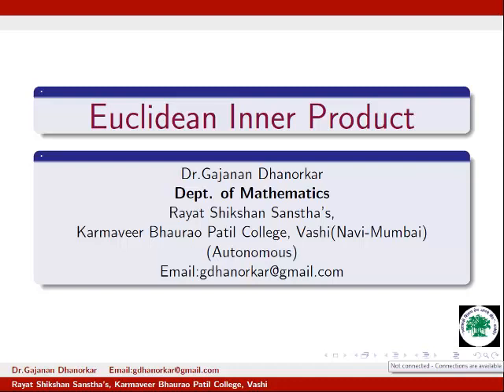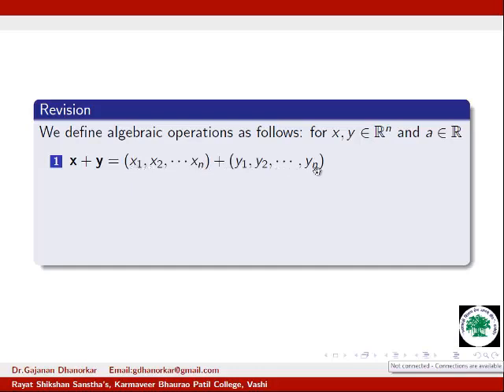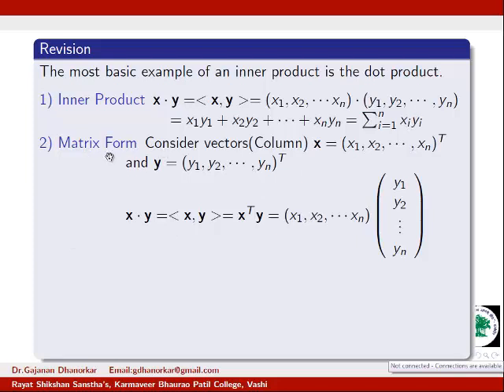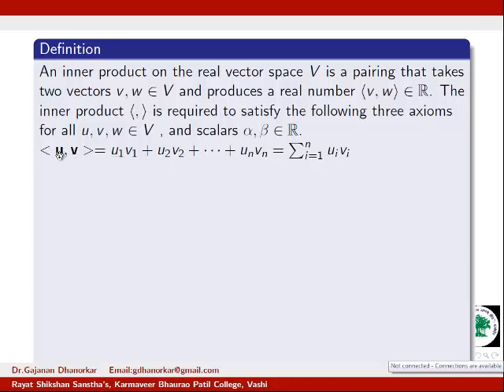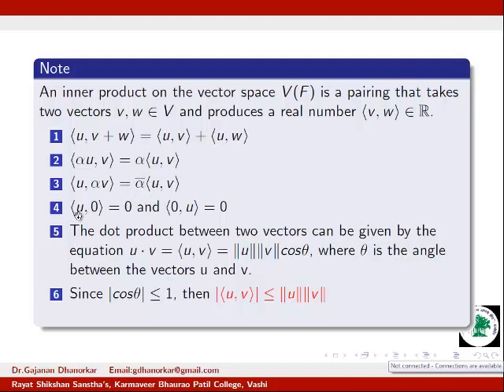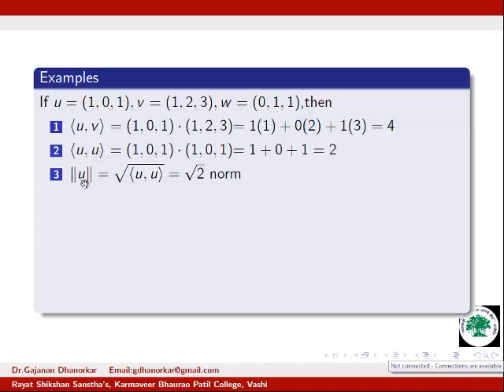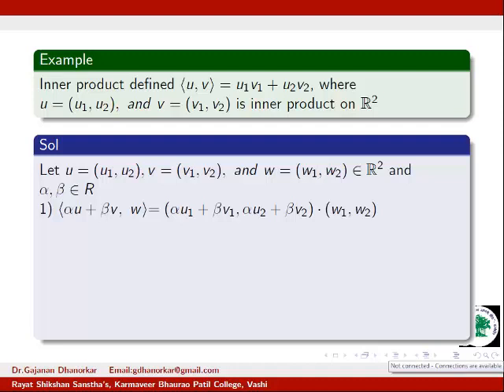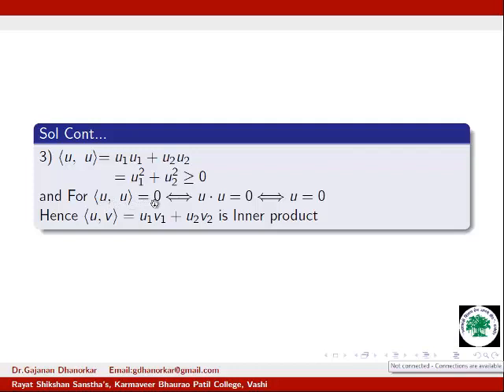Euclidean Inner Product_1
Vector in R^n, Inner product(Dot Product),Euclidean distance in Rn